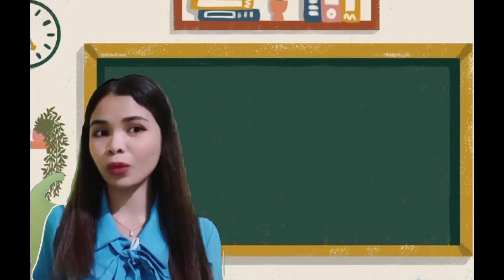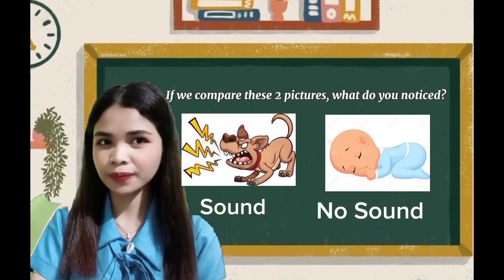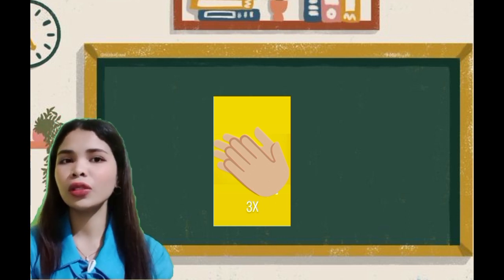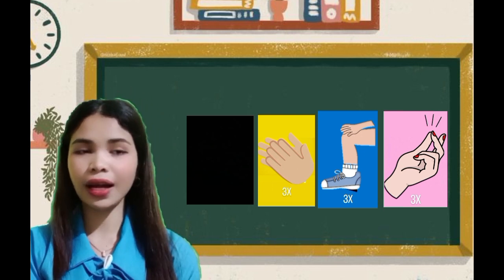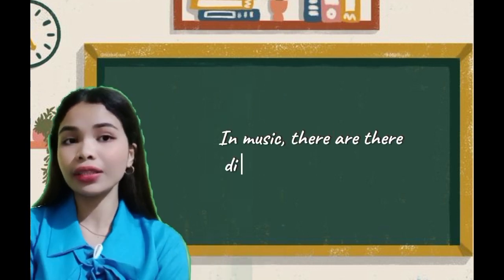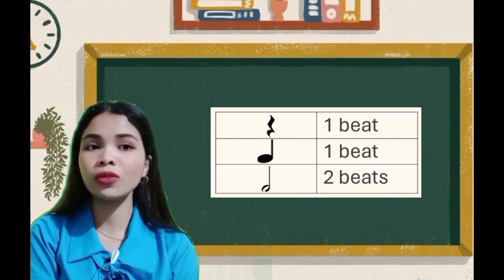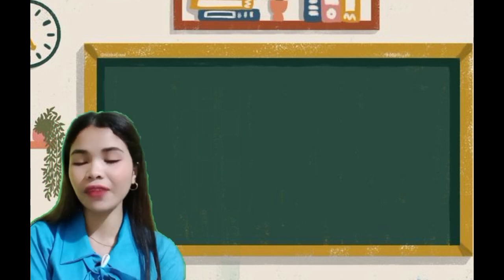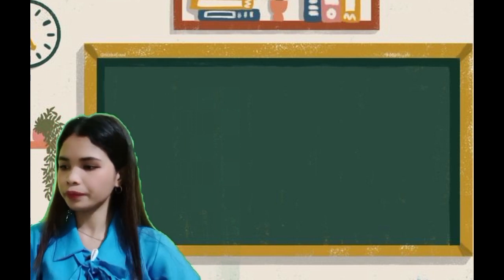DEMO TEACHING IN MUSIC. Rhythmn: Sound and Silence